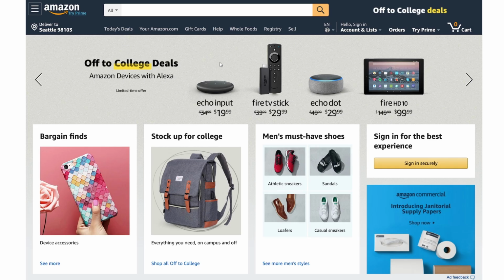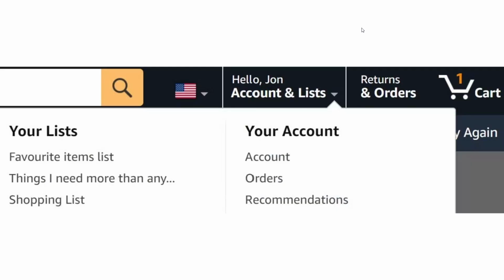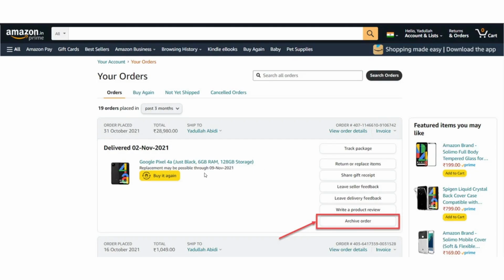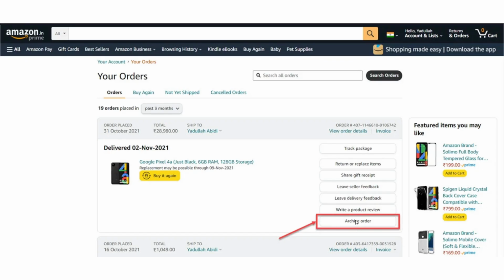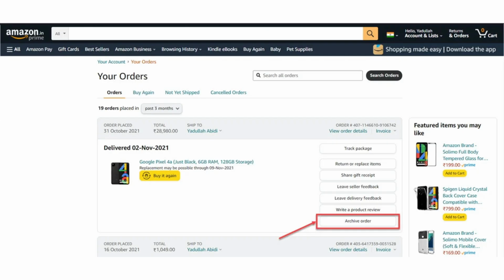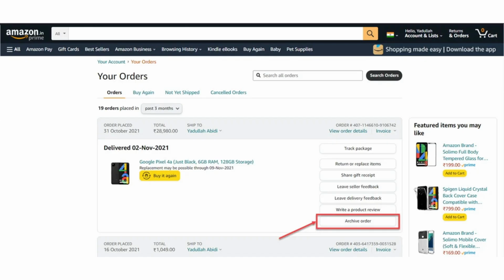How To Archive & Unarchive Amazon Orders 2025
Want to clean up your Amazon order history? In this step-by-step tutorial, I’ll show you how to archive Amazon orders and also how to unarchive orders in 2025. Whether you want to hide a purchase for privacy or simply organize your account, this quick guide will help you manage your Amazon orders easily.

✅ Learn how to archive orders on desktop & mobile
✅ How to unarchive orders and view hidden purchases
✅ Updated Amazon account settings for 2025